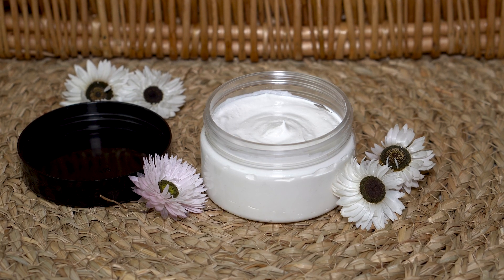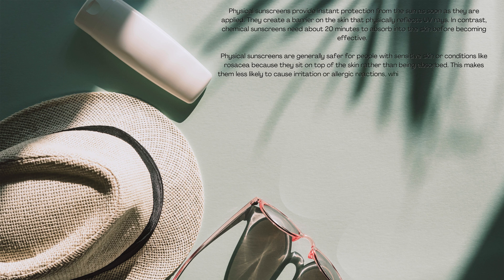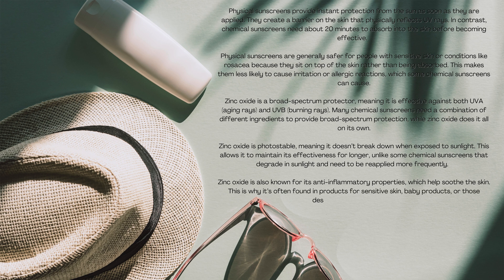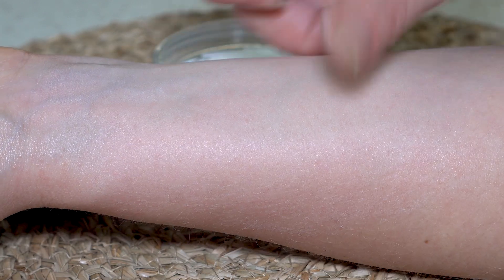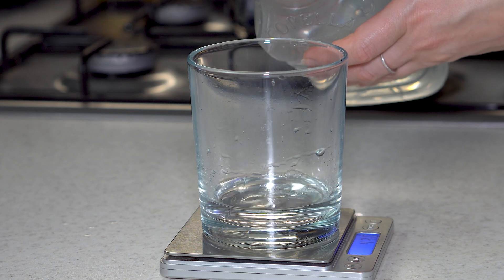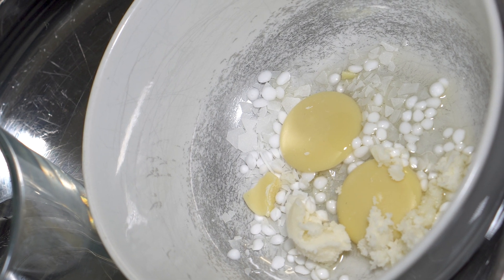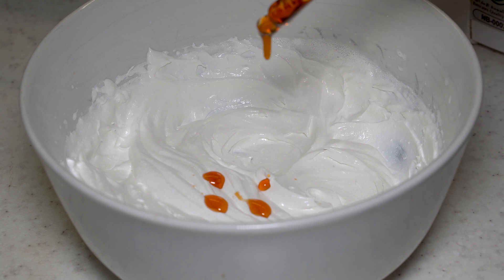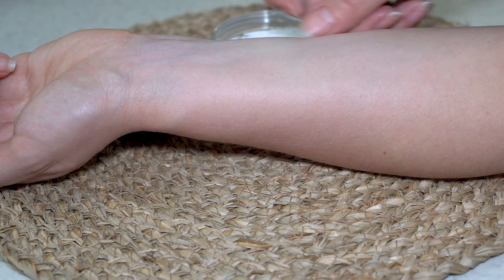DIY Natural SPF 20 Sunscreen | Soothing Formula with Zinc Oxide & Shea Butter!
Today, I have for you a recipe for a natural, lightweight cream with SPF 20. This cream is perfect for everyday use, and with the ingredients I chose, it can be used by people with sensitive and delicate skin. The cream nourishes and protects the skin, has a light consistency and doesn’t leave a white cast. The cream contains zinc oxide, which is a physical sunscreen. The other active ingredients are: Shea butter, cocoa butter, rice oil, allantoin, glycerin, and vitamin E.

➡️ Shop My Favourite Products Here:

Make Your Own Cosmetics:
Hair Care Products & Accessories:
Beauty Products & Accessories:

INGREDIENTS FOR 100G OF CREAM:
- GSC (Glyceryl Stearate Citrate) emulsifier, 3g
- cetyl alcohol, 3g
- rice oil, 5g
- zinc oxide, 15g
- distilled water, 56.5g (50g for water bath and 6.5g to dissolve allantoin)
- allantoin, 1.5g
- glycerin, 6g
- preservative, 0.5g - 10 drops (Dehydroacetic Acid, Benzyl Alcohol)
- vitamin E, 0.5g - 10 drops (Tocopherol Acetate)

❗️Always do a patch test before applying any new product to your skin to avoid allergic reactions or irritation. If your skin feels irritated after use, discontinue application.

CHAPTERS:
0:00 Introduction
0:26 Comparison of physical and chemical filters (the effect of zinc oxide on the skin)
1:47 The effect on the skin of other active ingredients in the cream
3:16 Recipe
5:38 Storing the cream
5:48 Application on the skin
6:17 Summary